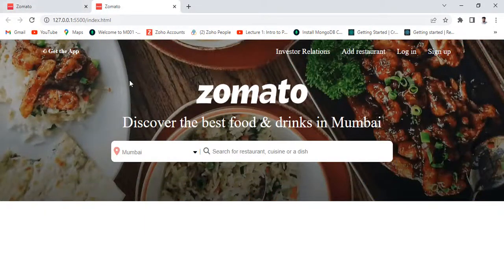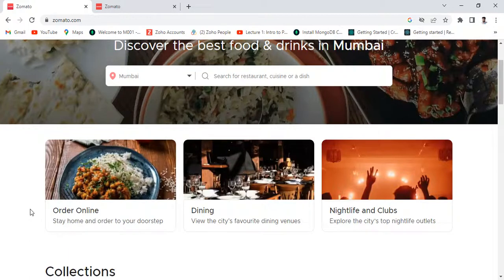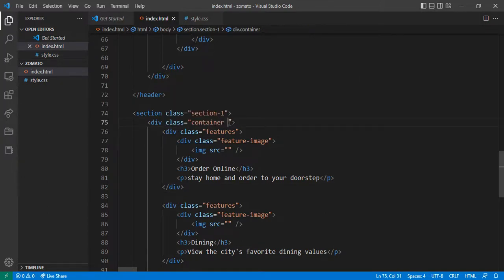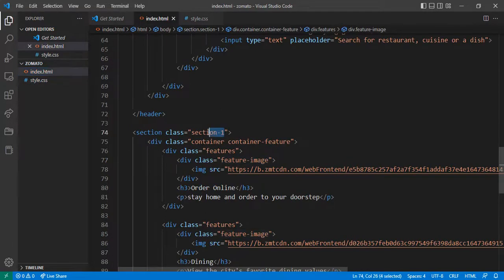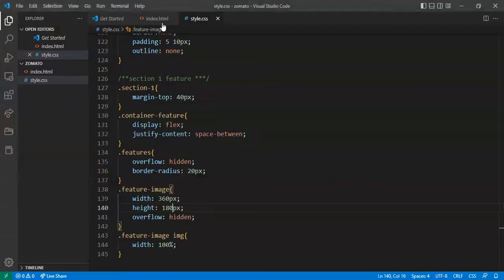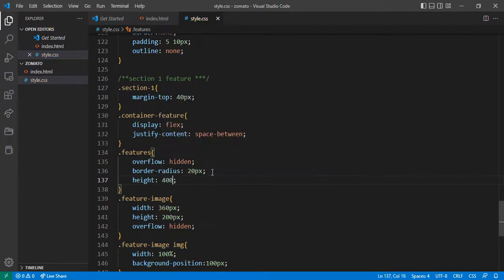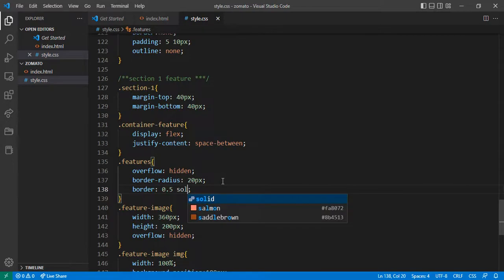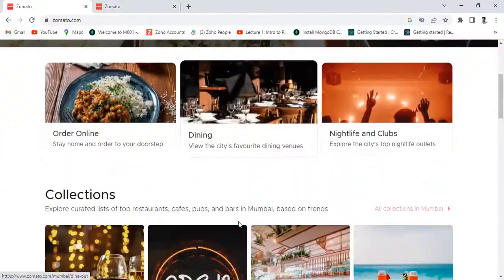zomato clone website using html css only - part 2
hastag :
how to make zomato clone website using html css and javascript